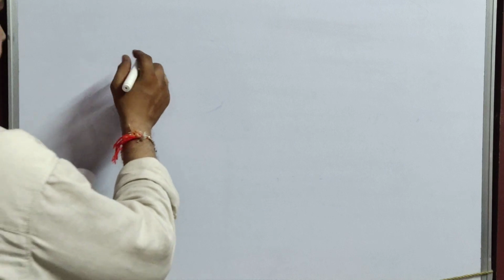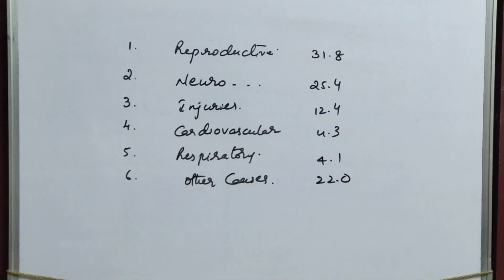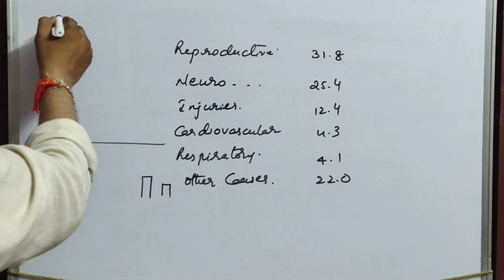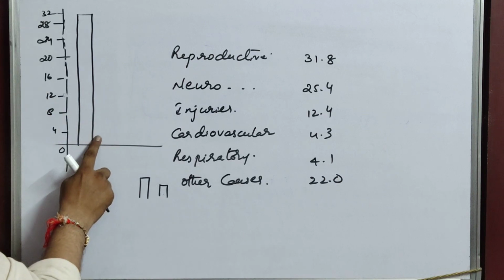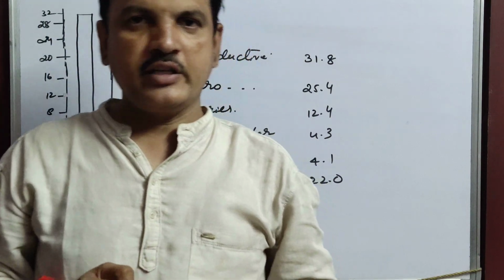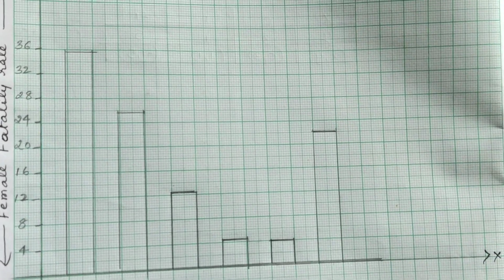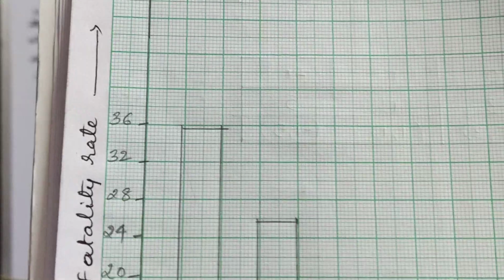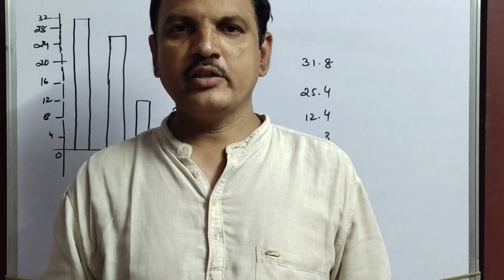08.09.21@grade 9 Bar Graph